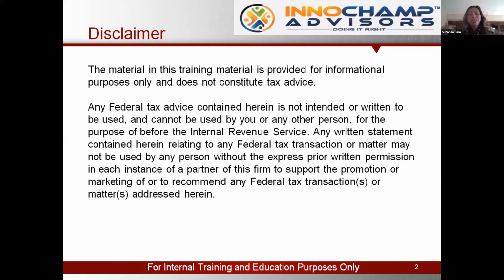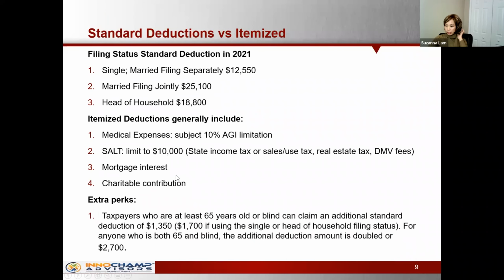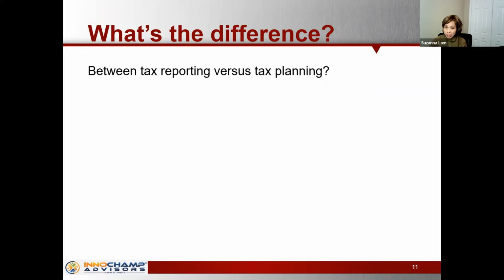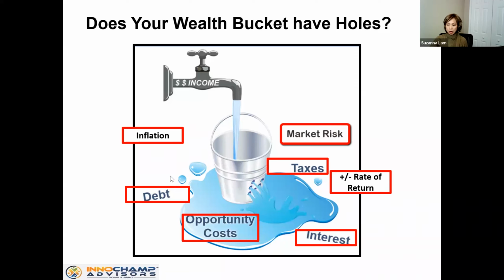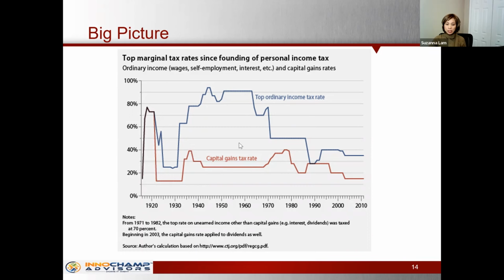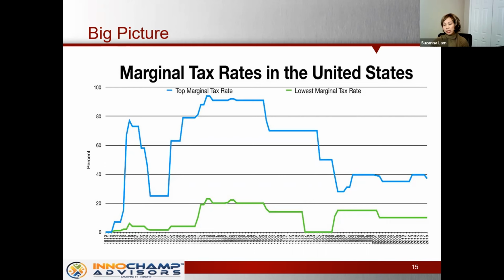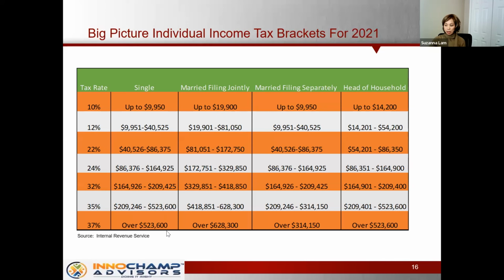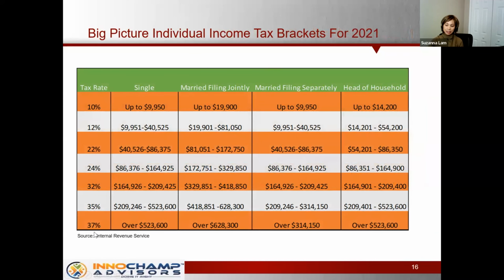Season 1, Ep. 7 - US Individual Tax Brackets (Part 2)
Hi! Welcome to We Save Taxes. This channel is created to share knowledge with the world, the people in the US as well as people outside of the US who are about to migrate to America for a new life about some basic and then some advanced tax knowledge.

Today, we are sharing a US Individual Tax Brackets video (Part 2).  The US tax rate for individual is progressive.  It means your income tax rate increases as your income increases.  The smallest is 10% and the highest is 37% as of 12/31/2021.  But don't you worry because aside from income tax, you also need to learn about capital gains tax.  While the two types of tax rates (income versus capital gain) are not the same, you can learn what the rich do for generations here in the US, which is to manage your rates a bit better by having a deep understanding of these two different types of taxes.

A little bit about me.  My name is Suzanna Lam.  I'm a tax CPA licensed in Florida and California.   I work for Innochamp Advisors, the owner of this channel.  Innochamp Advisors is a holistic tax preparation company which helps its clients with their tax reporting and tax planning needs.  for further information.

I graduated from San Francisco State University with an undergraduate degree of Accounting and a graduate degree of Master in Taxation in 1997. My tax hands-on experience includes working for Arthur Andersen, PricewaterhouseCoopers PwC and Deloitte for 12 years before I left public accounting to gain additional life experience outside of public accounting. During my 12 years in public accounting, I had the pleasure of learning corporation, flow through AKA partnership, LLC, trust and estate, individual income taxes, mergers and acquisitions, tax accounting, sales and use tax, leadership skill, negotiation skill, etc. You may learn more about me on Linkedin where my professional resume is

It is my pleasure to share my knowledge with you all.  I'm looking forward to making new friends around the globe as we embark on this journey together.

US tax
tax planning
basic tax understanding